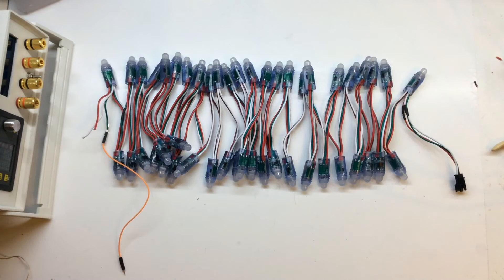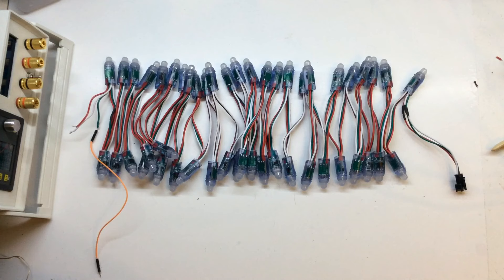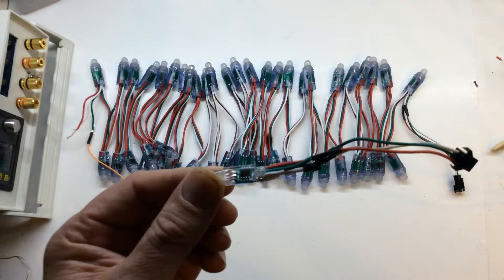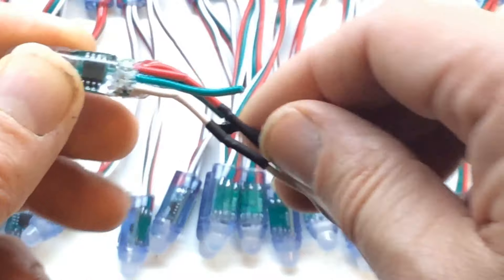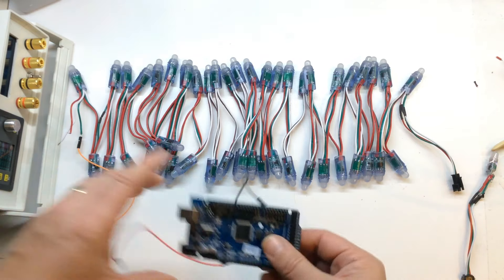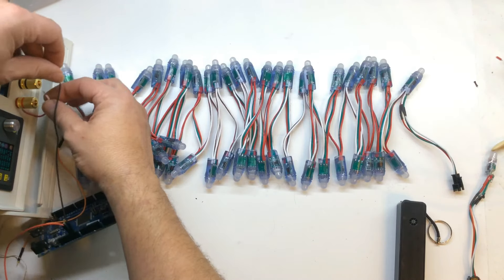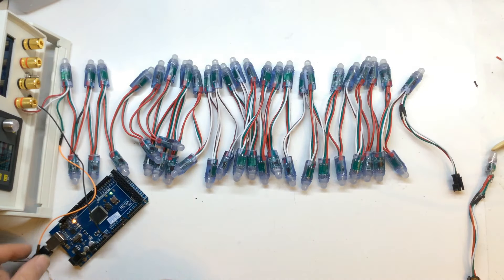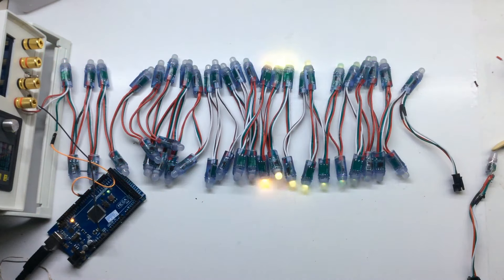Banggood 50pcs DC 5V WS2811 RGB Full Color 12mm Pixels Digital Addressable LED String IP68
A look at the Banggood 50pcs DC 5V WS2811 RGB Full Color 12mm Pixels Digital Addressable LED String IP68